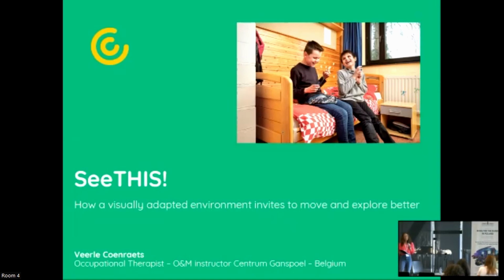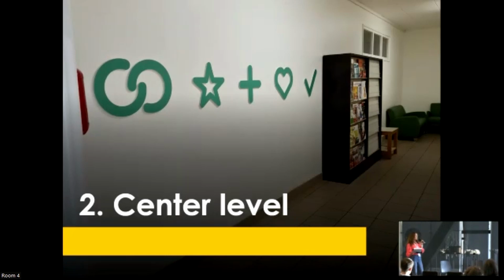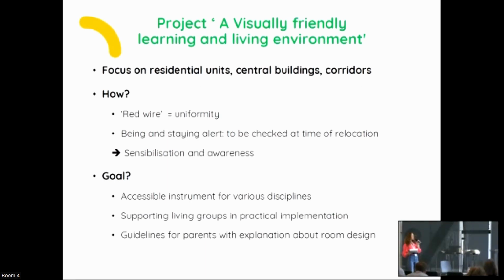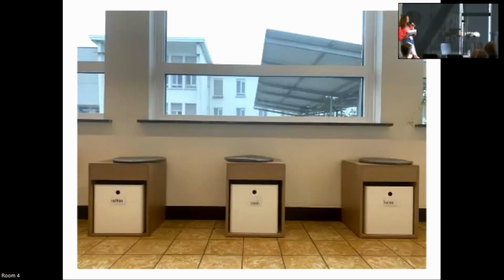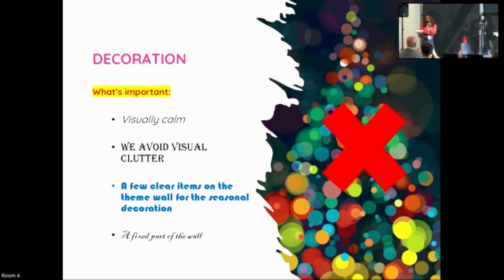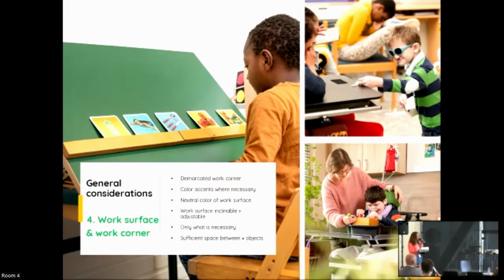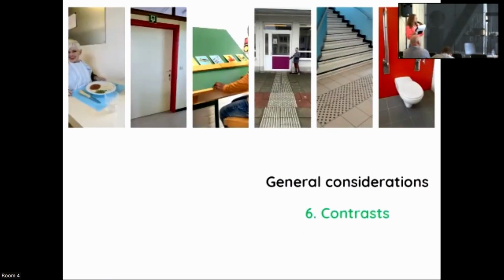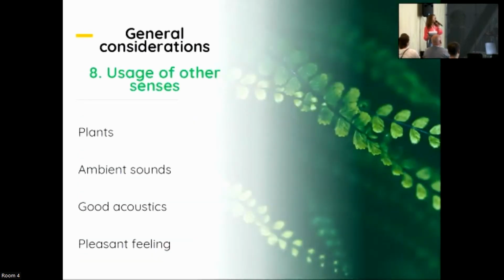IMC18 - SeeTHIS - How a visually adapted environment invites to move and explore better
IMC18 - SeeTHIS - How a visually adapted environment invites to move and explore better (Veerle Coenraets)